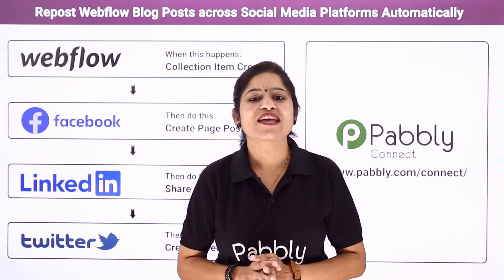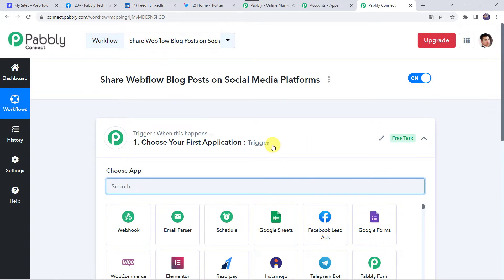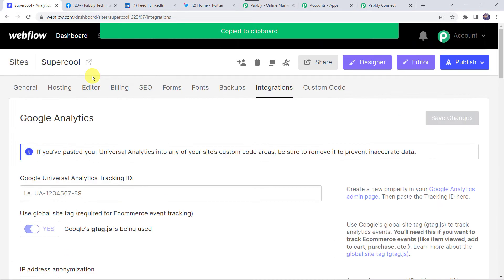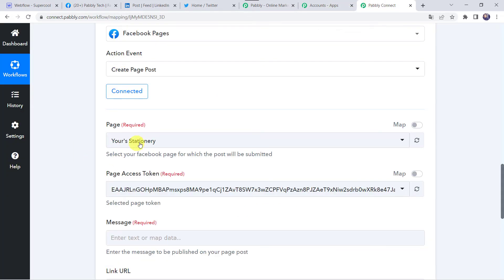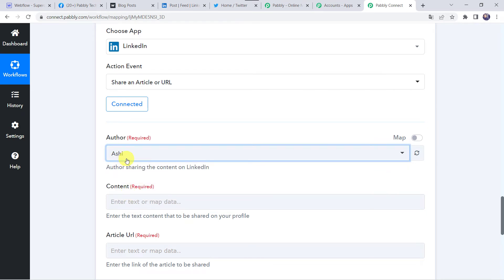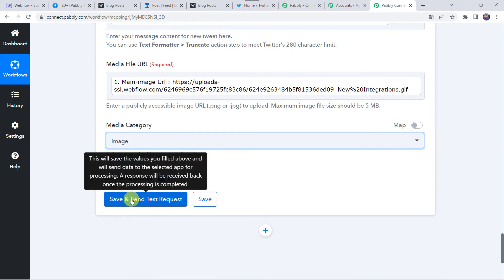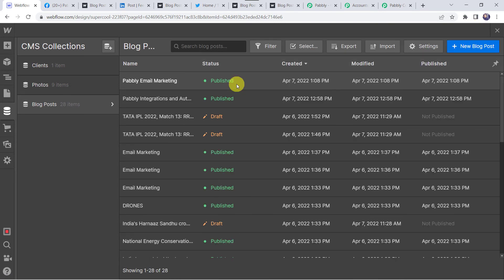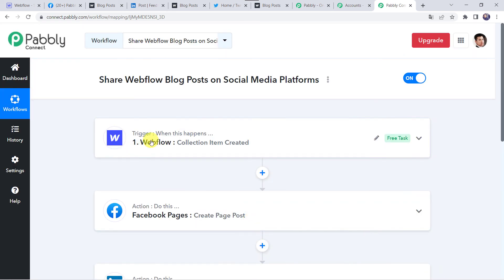Automatically Repost Webflow Blog Posts across Social Media Platforms (Facebook, LinkedIn, Twitter)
In this video, we will learn  Webflow Facebook LinkedIn Twitter integration, where you can learn to  automatically repost webflow blog posts across social media platforms (facebook, linkedin, twitter)with the help of Pabbly Connect.